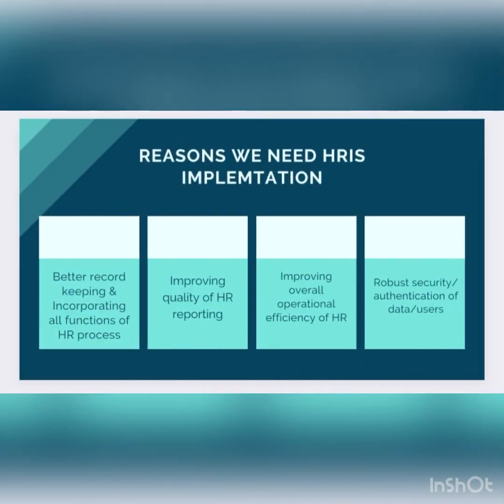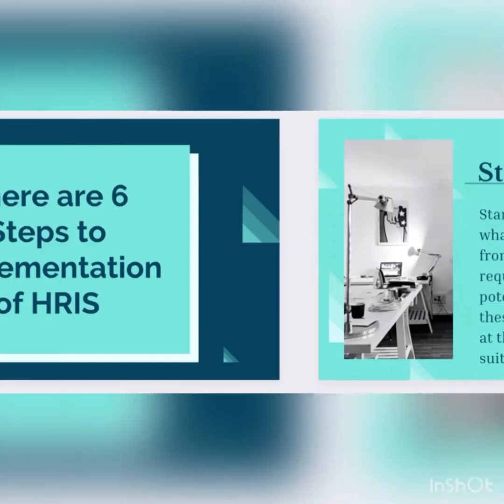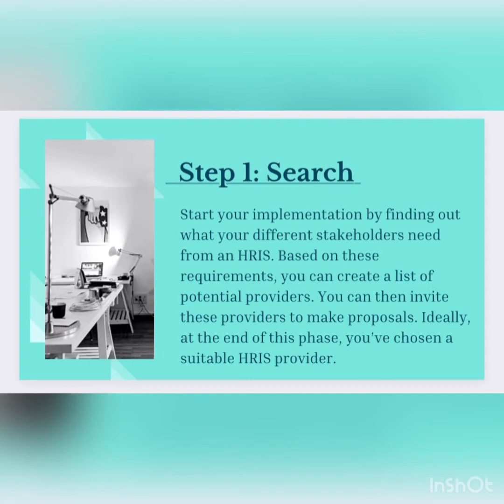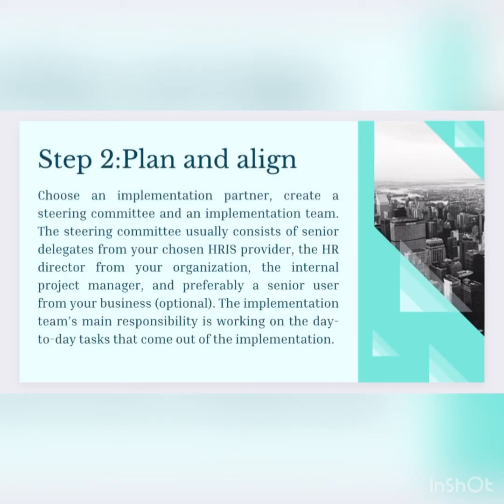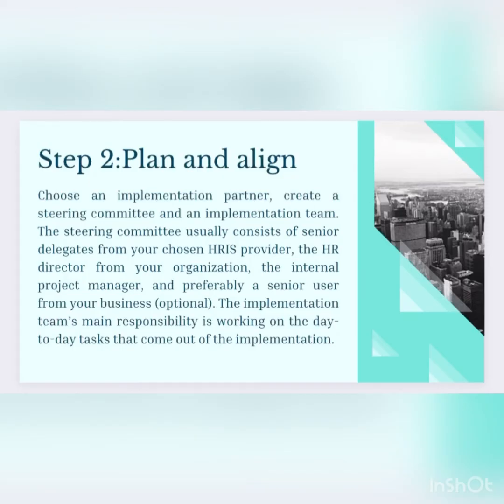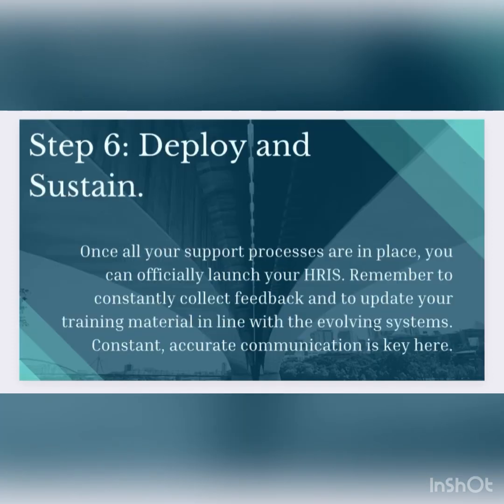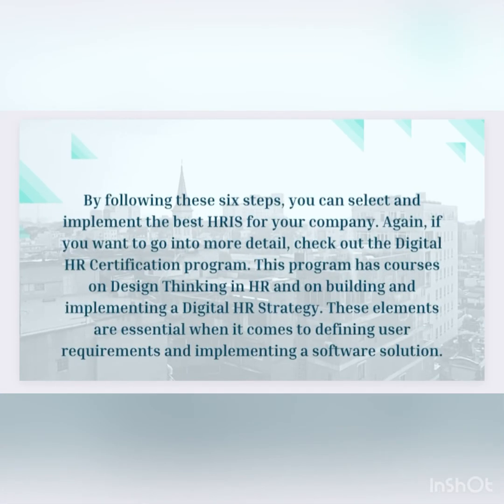Steps in Implementing HRIS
The video describes briefly what are the 6 steps in implementing HRIS